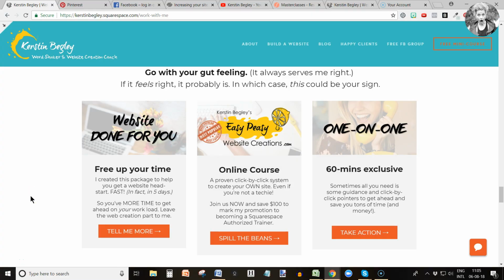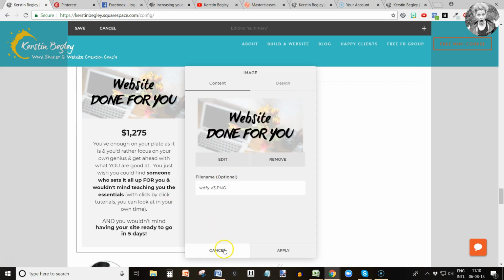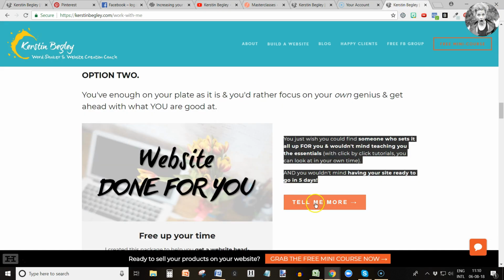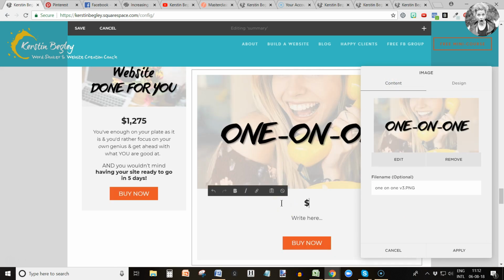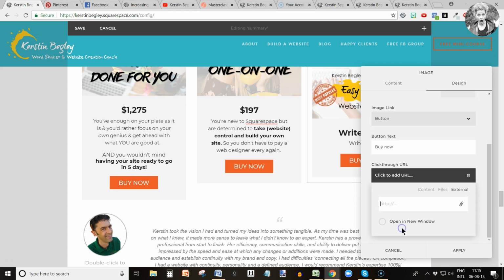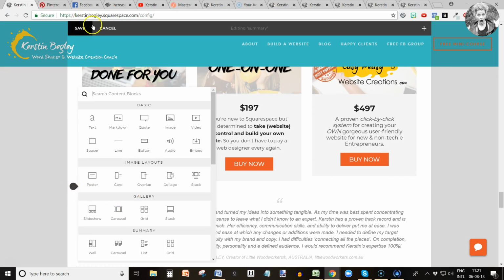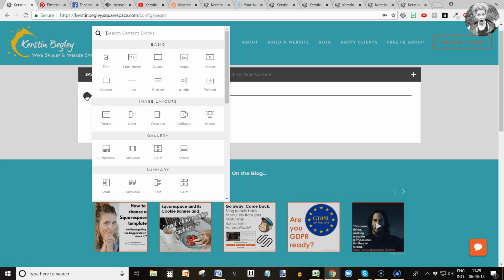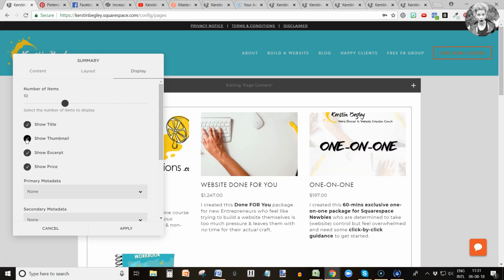How to make a pricing table in Squarespace 7.0 (without using code!) - 2018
How to make a pricing table in Squarespace 7.0 (without using code!) - 2018 // Someone in my free Facebook support group asked me about making a FAKE PRICING TABLE. This can easily be done in Squarespace. NO coding required. In this video, I show you, how to do it. Click by click.

The BEST way for me to help you is inside my membership, CLICK BY CLICK ACADEMY™, a simple no-nonsense approach to DIY website building.

To learn more about me or how I can help, head over to my